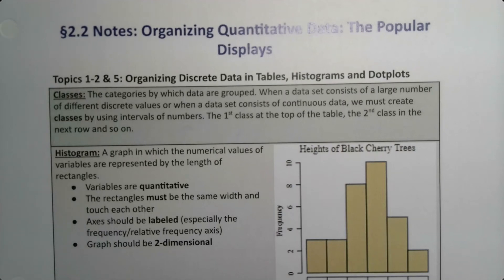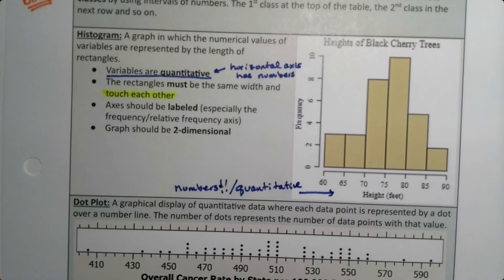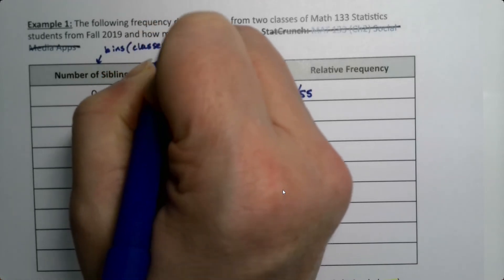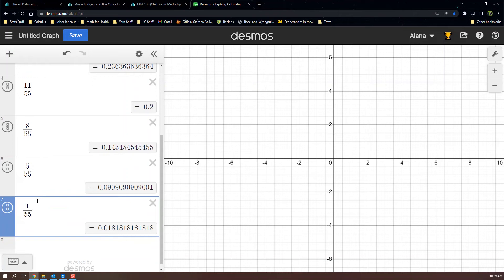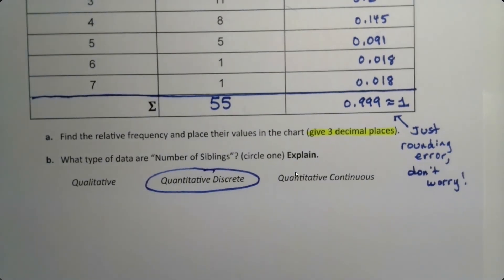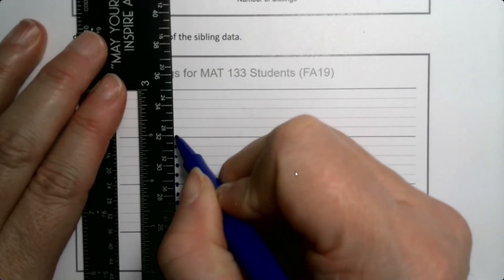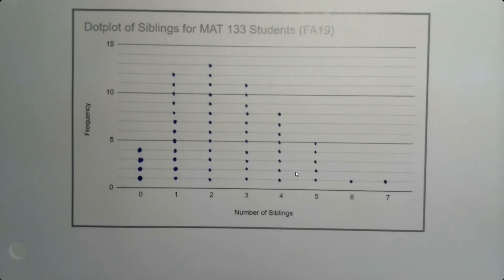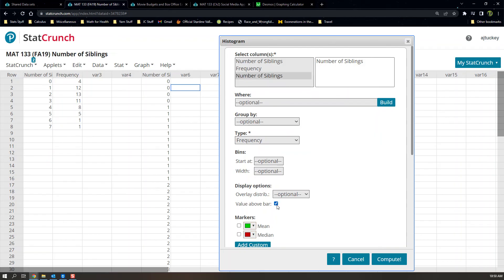MAT 133 2.2 Part 1 (SP23)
Organizing Quantitative Data: Data Classes, Classes, Histogram, Dotplot